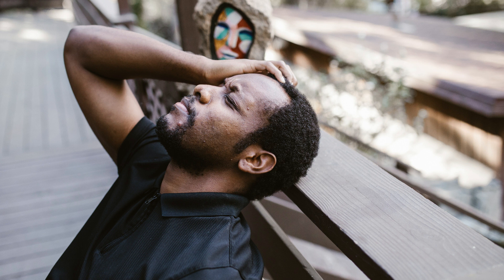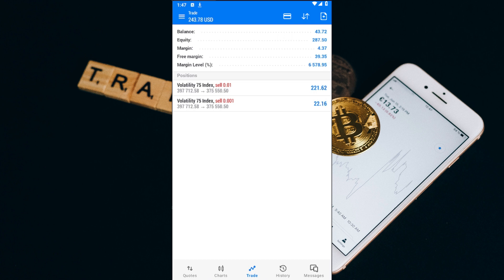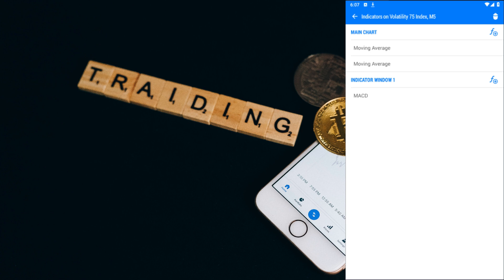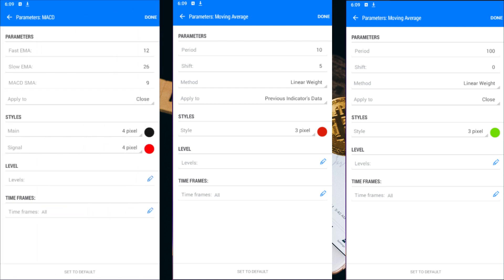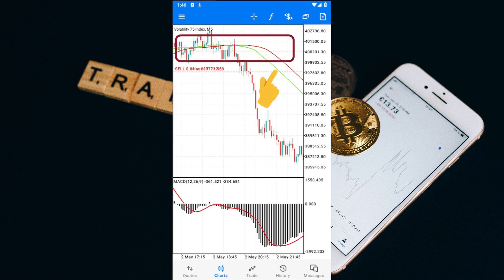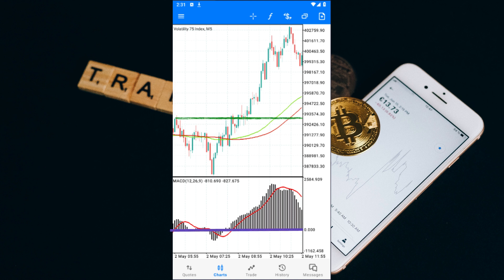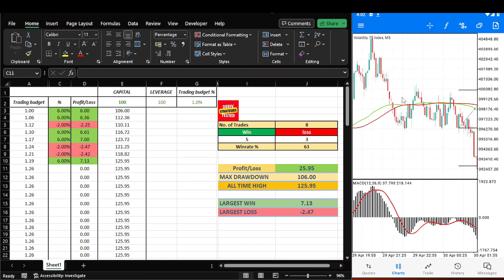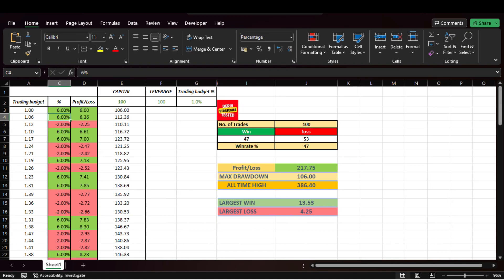$2 to $435: The Volatility 75 Index Scalping Strategy That You Need to Know for Small Account Growth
In this video, we backtest a Volatility Index 75 scalping strategy to determine its profitability. Using a $100 account, we were able to make over $200 in profit by using proper risk management and targeting a 1 to 3 risk to reward ratio. By analyzing 100 trades, we discovered that the strategy had a 47 percent win-rate, which can be improved by using a different risk to reward ratio. We also show you examples of buy and sell signals and the strategy's settings, so you can try it out on your own. This strategy makes use of 3 indicators, including 2 moving averages on the main chart and the MACD on indicator window 1. If you're interested in scalping the Forex market or the Volatility Index 75, make sure to check out this video and learn how to use this profitable strategy.